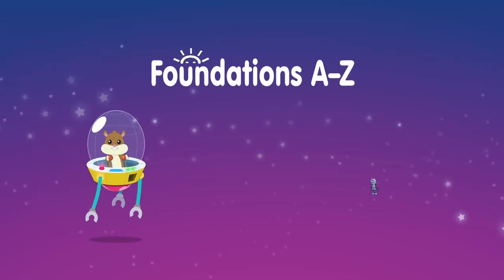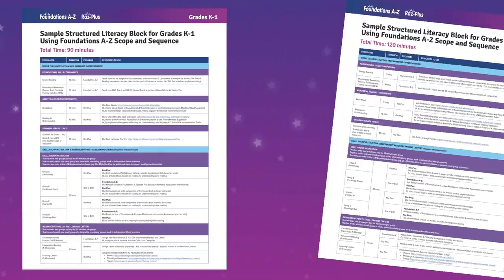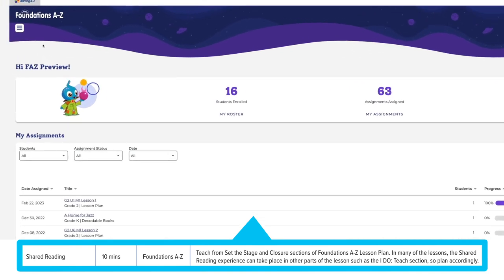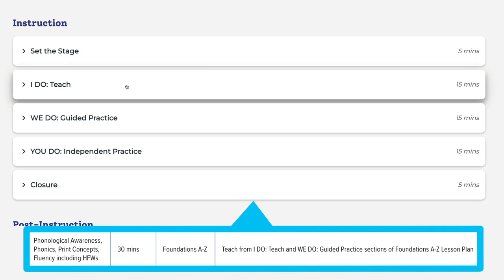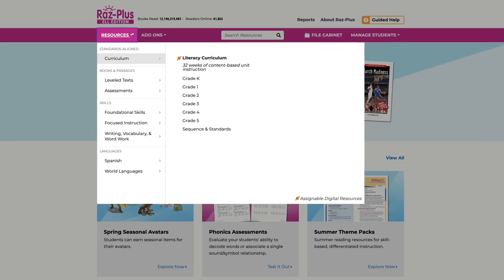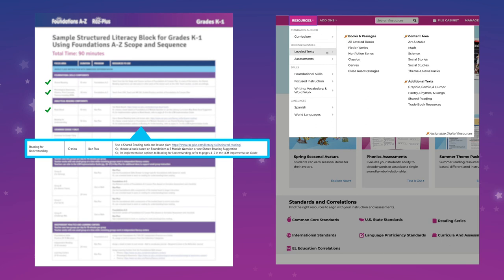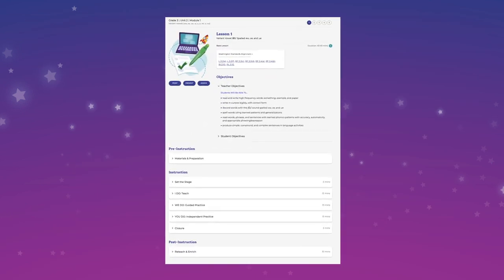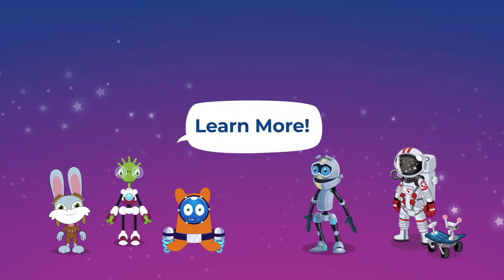How the Powerful Duo Works In A Literacy Block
Using Foundations A-Z and Raz-Plus in a Single Literacy Lesson! 💫

Watch how seamlessly Foundations A-Z and Raz-Plus work together to cover foundational skills and analytical reading skills in a single literacy lesson.

Foundations A-Z provides a systematic, explicit instructional pathway based on the Science of Reading to teach all foundational skills. Raz-Plus develops reading comprehension, higher-order thinking skills, content area knowledge, and independent reading. Together, these complementary solutions empower educators to choose the resources that best suit their students’ needs.